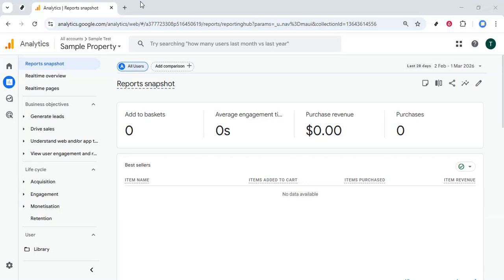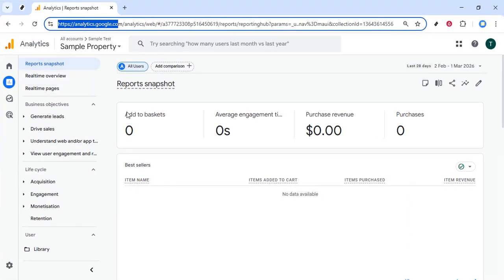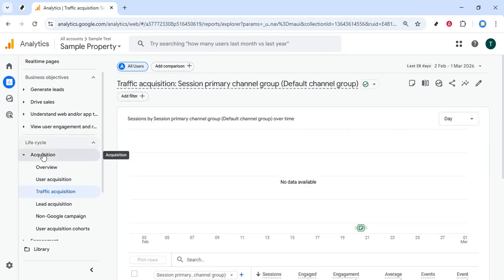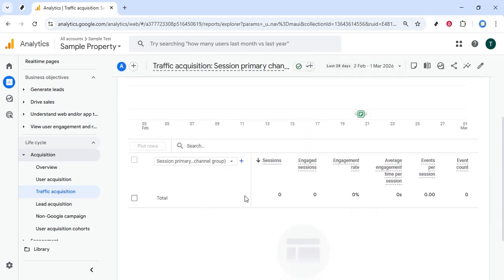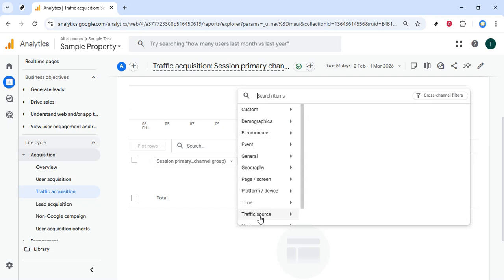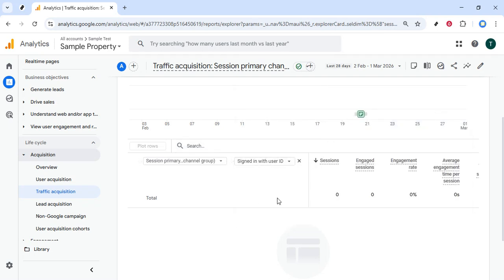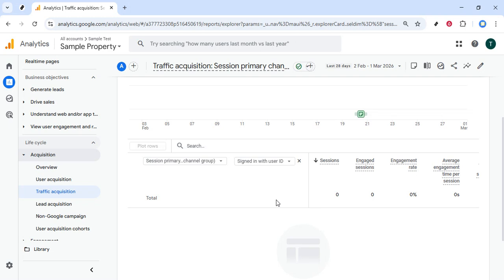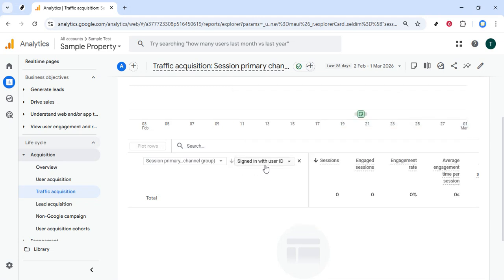How to Track User ID in Google Analytics 4 (Very Easy) 2026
In this comprehensive tutorial, we dive deep into tracking user IDs in Google Analytics 4. Understanding how to utilize user IDs effectively is crucial for gaining insights into user behavior and enhancing your analytics strategies. This video provides a step-by-step guide on implementing user ID tracking, which allows you to recognize individual users across different sessions and devices.

By the end of this video, you'll learn how to properly set up user ID tracking in GA4, enabling you to gain a clearer picture of user interaction with your site. Be sure to watch till the end to maximize your understanding and improve your data analysis skills.